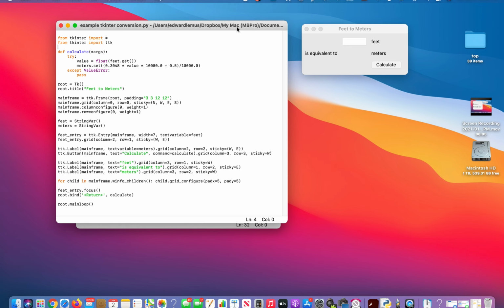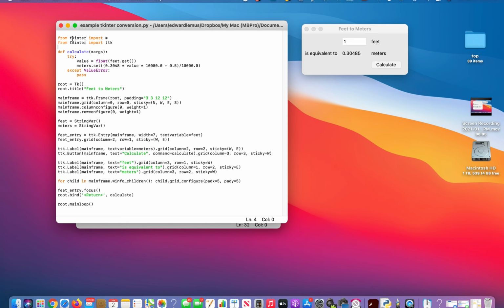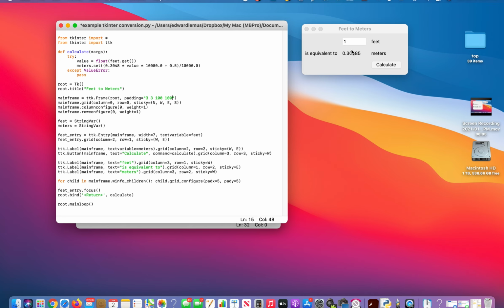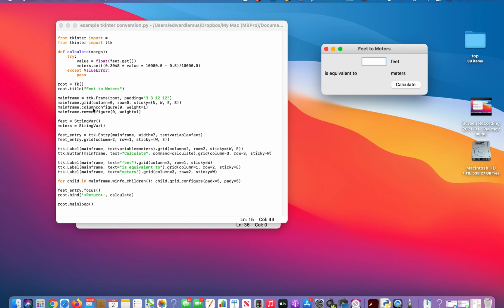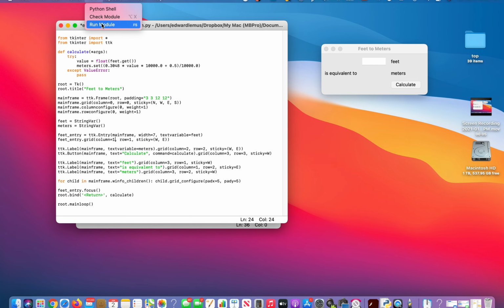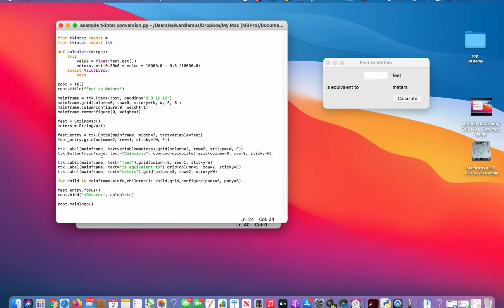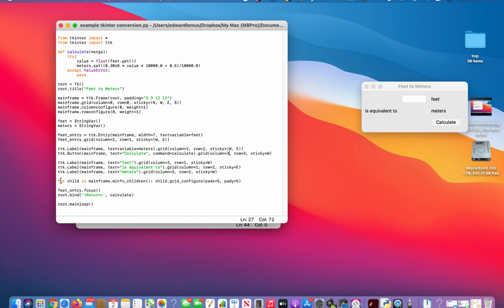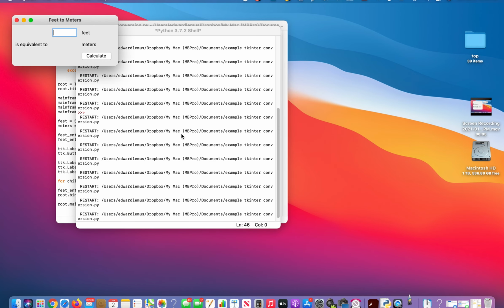Make GUI interfaces in python using Tkinter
This video is about how to use Tkinter in Python to make GUI interfaces.python programming automation. I will be posting the code for this project on the